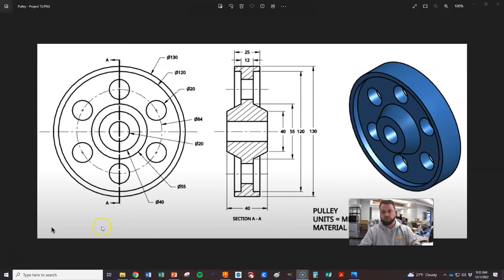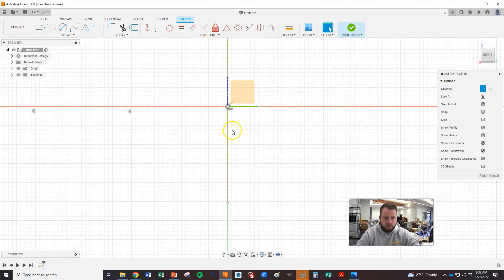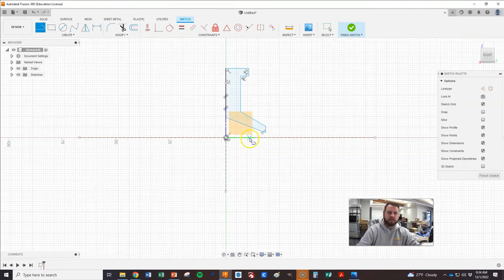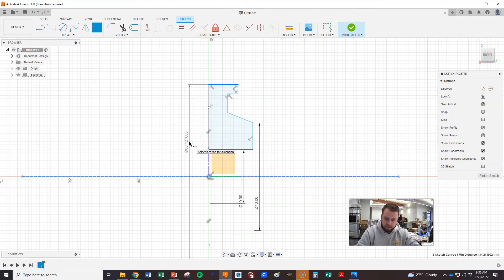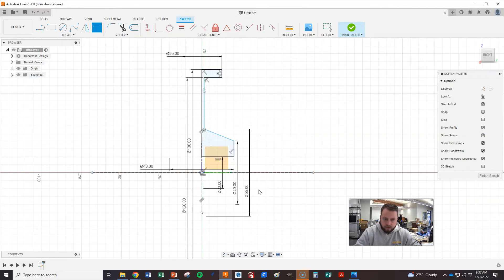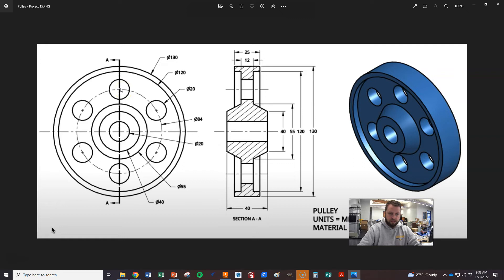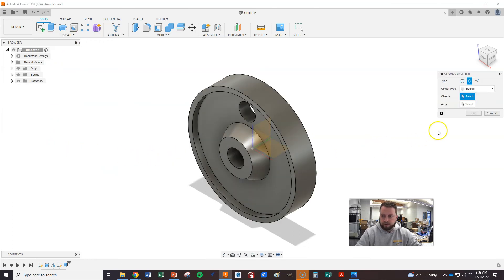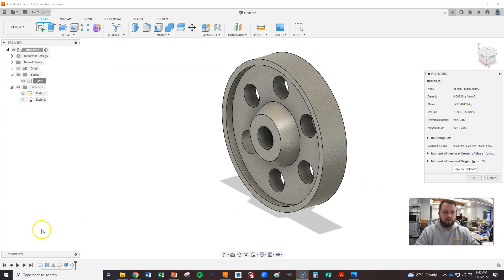Learn Fusion 360 - Project 15 - Pulley - Tutorial